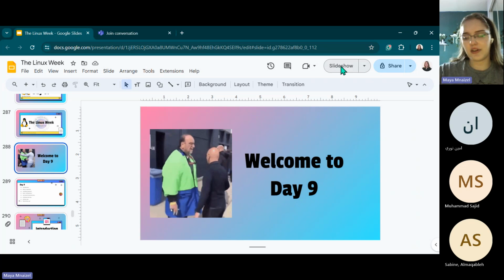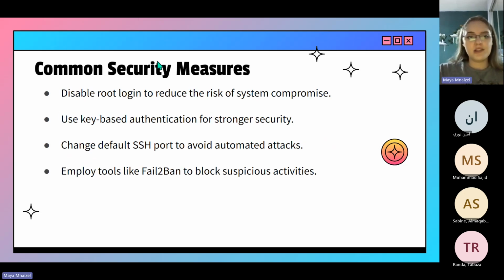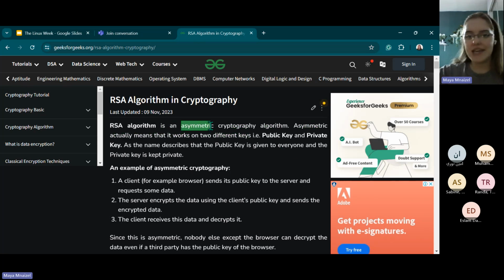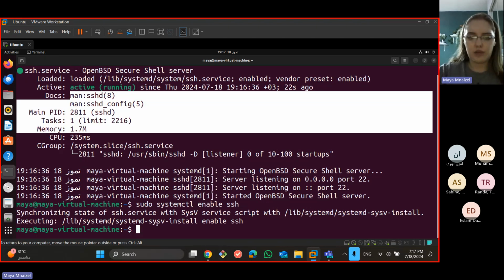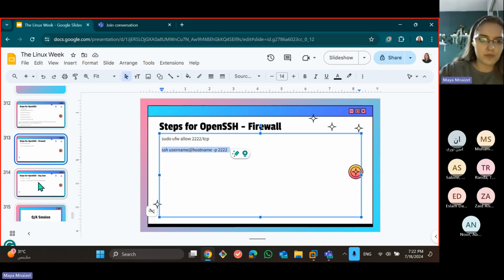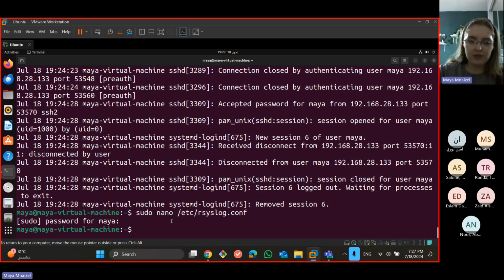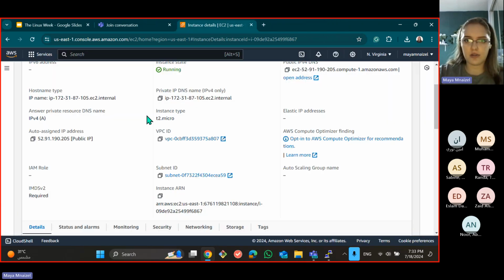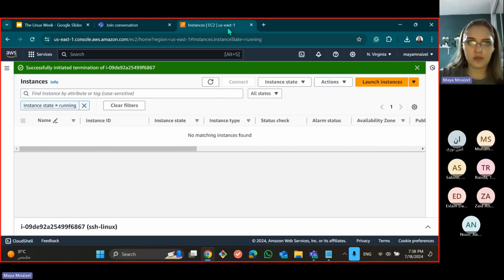Linux Day 9 - OpenSSH, Analyzing and Monitoring Logs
Welcome to Day 9 of Linux Week! Today, we delved into critical aspects of system security and management. Our focus was on OpenSSH, a powerful tool for secure network communication, and the essentials of robust security measures. We explored the importance of encryption, particularly SHA-256, in safeguarding data. The session also covered best practices for analyzing, storing, and monitoring logs to ensure system integrity and detect potential threats. Participants gained hands-on experience with these tools and techniques, reinforcing the importance of comprehensive security protocols in maintaining a secure and efficient Linux environment.